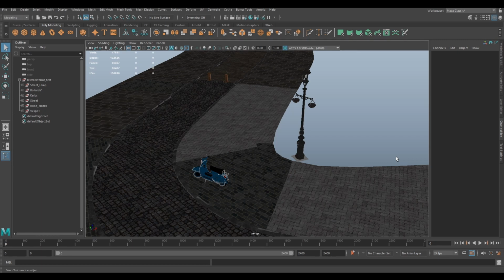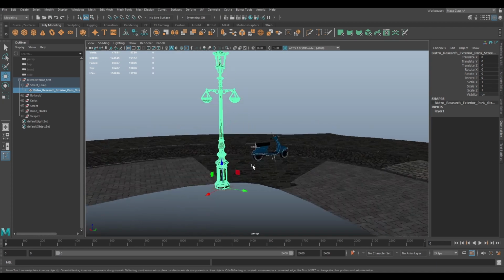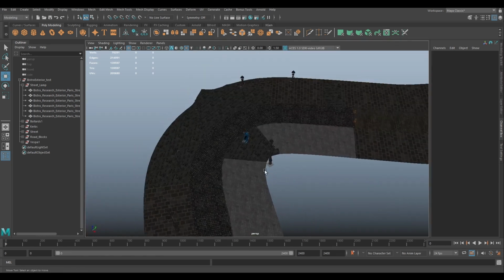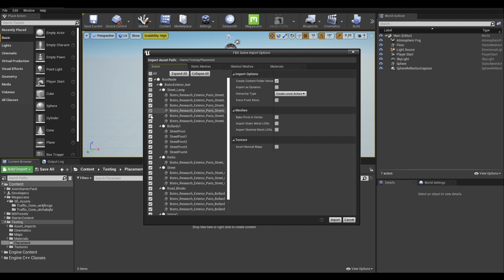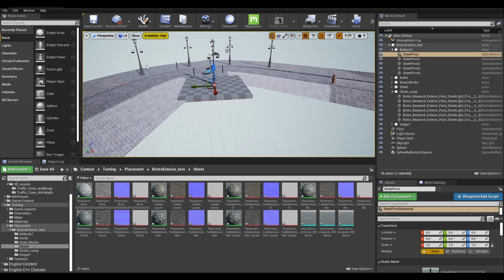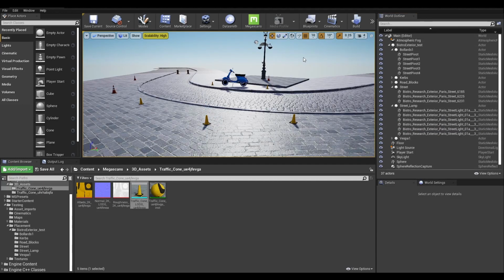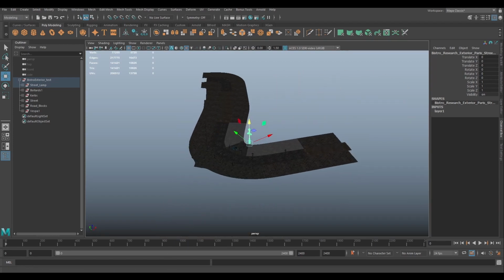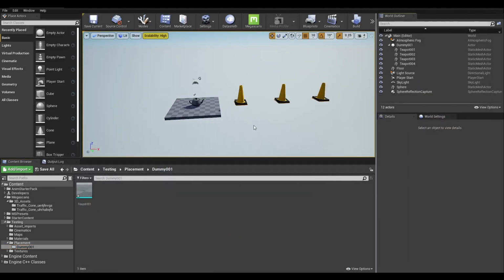Can't get instanced assets from Maya or Max into Unreal Engine? HERE'S HOW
This tutorial shows how to export an entire scene containing instanced assets from Autodesk Maya or Max using the FBX format, and import it into Epic's Unreal Engine while maintaining the original instances and scene hierarchy.

Then using Unreal Engine I show you how to replace the imported instances with any object of your choosing.

Timestamps

00:00​ Introduction
00:25 Maya Scene setup
03:21 Create the instances
07:32 Preparing to export
08:17 Exporting FBX from Autodesk Maya and options
09:00 Importing into Unreal
14:05 Replacing imported Instances - option 1
15:34 Replacing imported Instances - option 2
16:20 Replace individual instances
17:05 Things to be careful about
20:31 Exporting from Autodesk 3ds Max
21:49 Other options - using Datasmith

Software Versions used:
Autodesk 3ds Max 2022

The scene data and assets used for this video was taken from the Amazon Lumberyard Bistro and is available from Nvidia's Open Research Content Archive (ORCA) and available to use under the Creative Commons CC-BY 4.0 License.

Information and other assets from the Open Research Content Archive are available